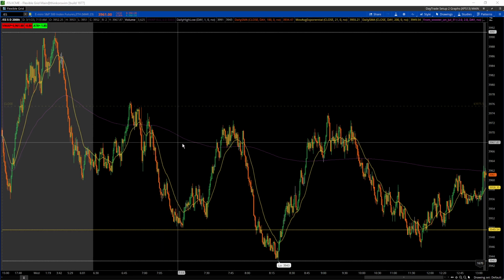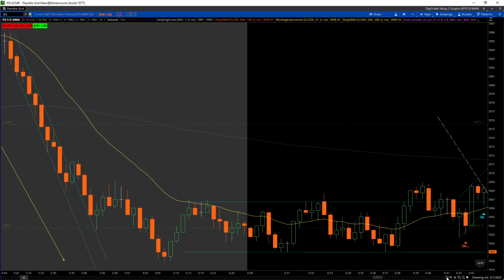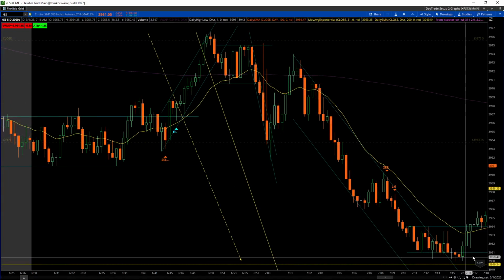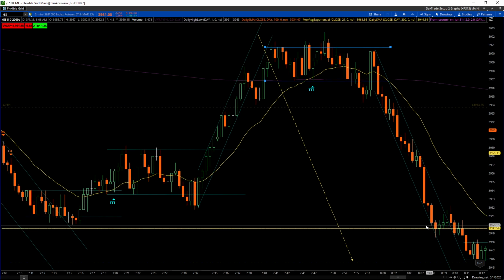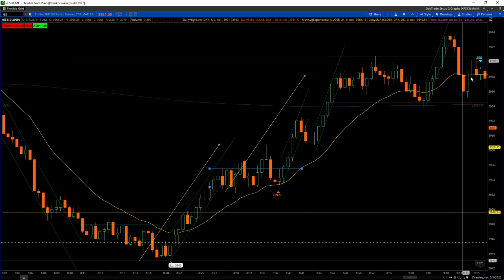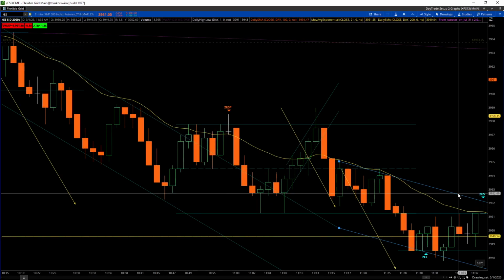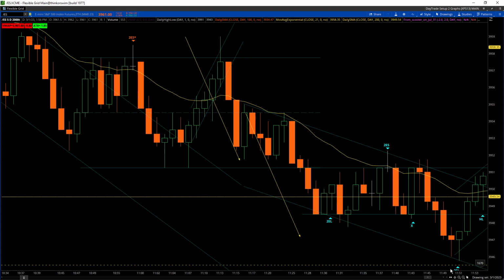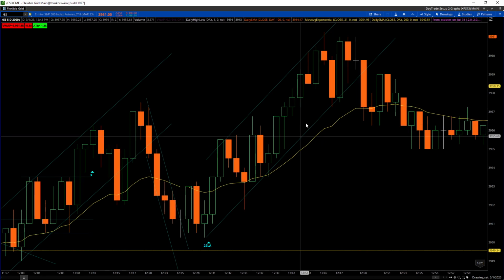Price Action Trading, Bar by Bar, (ToS 3/1/23), /ES 2000T, 9W/3L - Whipsaw Day (OVERTRADED)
Pre-market prices appeared to be indicating the day would be a large trading range like yesterday. However the day was a messy whipsaw day with several large swings that didn't offer clean or high probability entries to take advantage of them. The majority of my trades took place in the last 90 minutes not because there were a lot of opportunities, but I got a little emotional and broke some rules which resulted in overtrading. I also took 3 trades (see below or in video) what I called "No reason" trades. These trades did not have a proper setup or entry. They were trades I took because of FOMO and chasing. As a result 2 of those 3 "No Reason" Trades were part of the 3 losing trades. Had I just avoided those three I'd have only 1 loss today and 8 wins. However I do realize that some of my winning trades were a bit aggressive and not high probability. Needless to say I need to buckled down again and hammer in those rules. I was very lucky to end up green today.

OPEN - 3963.75
HIGH - 3976.50
LOW - 3943.00
CLOSE - 3957.50

Catalyst - Consumer Confidence (7:00AM PST)

6:45AM (3:00) – Trade 1 (G), HL, confirmation of 2EL, good signal bar.
7:08AM (4:45) – 2ES, too far from EMA and bad signal bar.
7:09AM (5:12) – LH, too far from EMA and already pushing to the lows with a triple test. Wasn’t sure if it would bounce or be a true 2ES.
7:20AM (6:37) – Trade 2 (G), TTT, triple test, bounce off EMA and outside top of TR. It is a bit aggressive since it is countertrend. Noticed that it broke out of the channel and made two attempts to go higher and ended up consolidating (not sure yet if this truly what I’m seeing)
7:47AM (7:54) – Trade 3 (G), TTT, triple test bounce off EMA, enough room for a scalp to top of TR, looked like a repeat setup of trade 2. Noticed that like trade 2 it broke out of the channel and made two attempts to go higher, but this one is with trend.
8:37AM (10:02) – F2ES, bounce off the EMA, don’t like the close of the signal bar. Next candle was bullish, but going into the top of the TR.
9:17AM (11:12) – Trade 4 (G), 2ES, good signal bar, but a little aggressive being at the EMA.
10:17AM (11:57) – Possible Trade 2ES, good signal bar, EMA holding prices down, top of the TR. Missed trade, no fill.
10:58AM (13:02) – Possible Trade 2es, good signal bar, top of the TR. Didn’t see the setup in time.
11:30AM (13:43) – Trade 5 (R), 2EL, liked the signal bar and waited on next bar (trigger bar to close) which also closed bullish. In hindsight, this was counter trend and picking the bottom.
11:39AM (14:50) – Trade 6 (G), 2ES, good signal bar, close below the EMA which has been holding prices down.
11:43AM (15:29) – Trade 7 (R), no reason trade, thought it was going to be a F2ES and saw the big bullish candle and jumped on. Too late for an entry and was countertrend. This trade should not have been taken. No setup.
11:51AM (16:52) – Trade 8 (G), 2EL, aggressive, bounce off bottom of the descending channel and good signal bar.
11:54AM (17:39) – Trade 9 (G), HL, confirmation of the 2EL, good signal bar, close above the EMA.
12:10PM (18:26) – Trade 10 (R), no reason trade, was late on the trade actually wanted when price had a break out of the TR two mins earlier since it also looked like a visual 2EL with EMA holding. Ended up chasing instead of letting it go. This trade should not have been taken. No setup.
12:30PM (19:50) – Trade 11 (G), 2ELA, aggressive since I entered as the trigger bar was engulfing the signal bar. Signal bar was also below the EMA.
12:41PM (20:36) – Trade 12 (G), no reason trade, saw the previous bar close bullish and make a double top. Decided to enter for a quick move up also EMA appeared to be holding, but after entering I immediate thought better and exited with half a tick. This trade should not have been taken. No setup. Also too late in the day.

This video is mainly for my own learning process and to improve my trading. I decided to make it public incase it can help anyone else. 2000tick, ThinkorSwim. . Risk Disclosure: